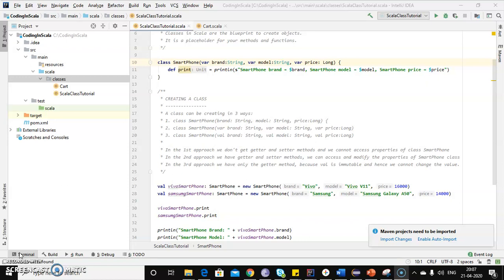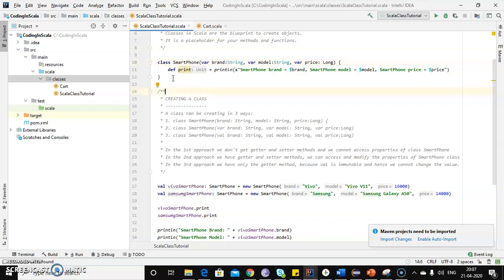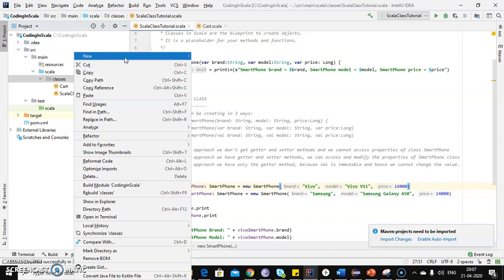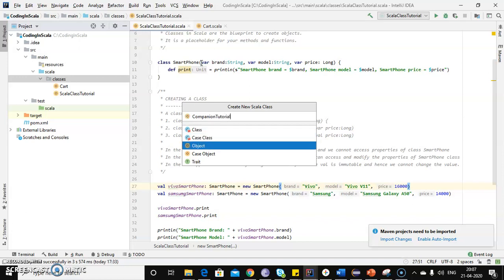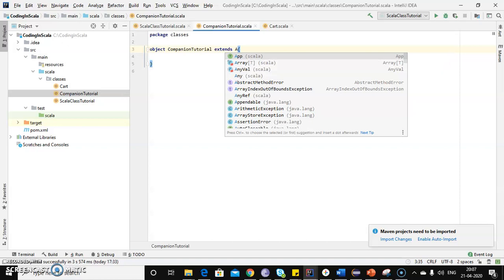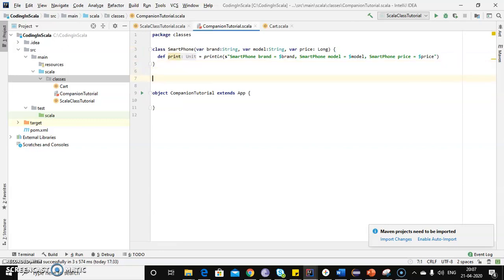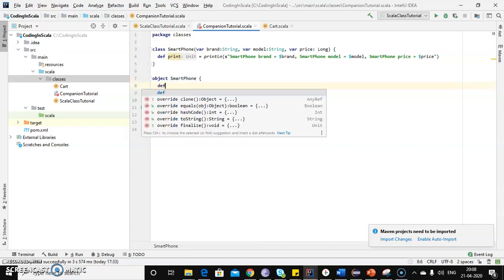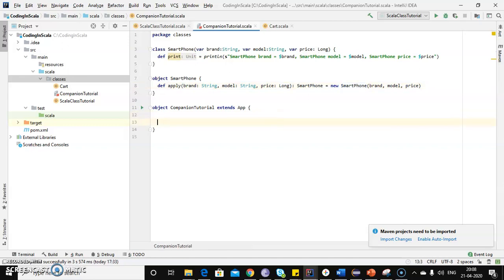Scala Companion Object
This video describes Scala's Companion object with example.